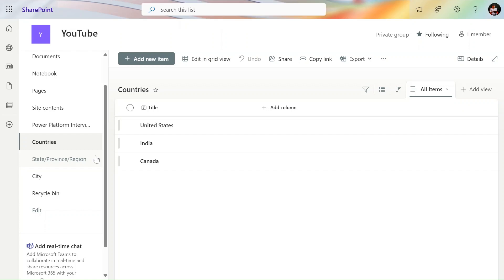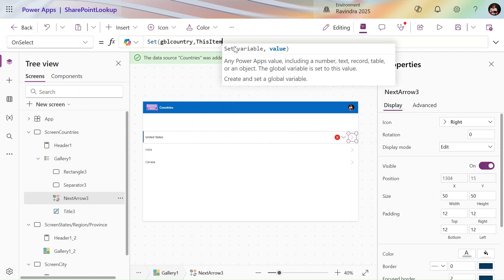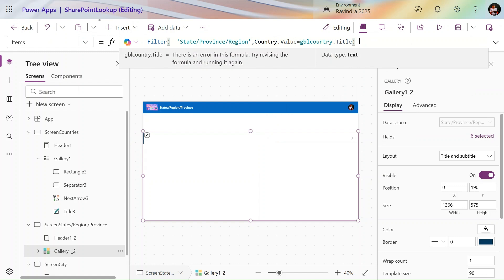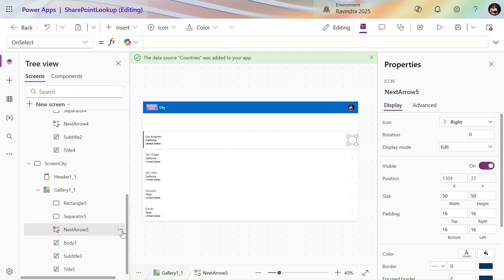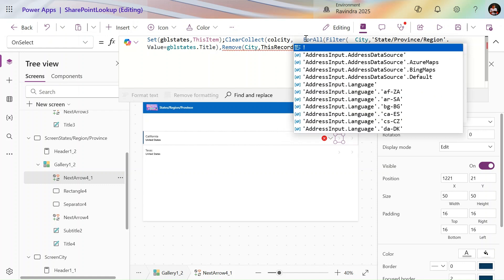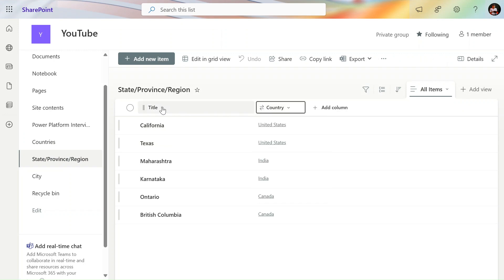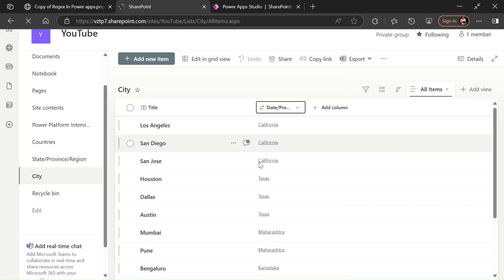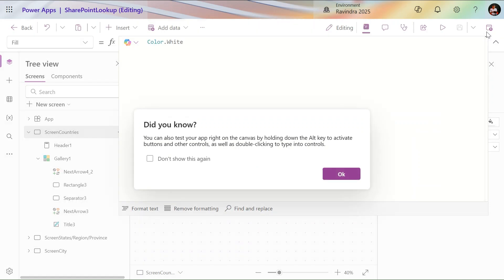SharePoint Lookup Column in Power Apps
About: In this video, I demonstrate how to display one-to-many relationships or lookup records in Power Apps. I also guide you through performing CRUD operations—Create, Read, Update, and Delete on these related records within your app.

 🔗 Power Apps & SharePoint Lookup Integration

1 How to Use SharePoint Lookup Columns in Power Apps
2 Display Related Records from SharePoint Lookup in Power Apps
3 Edit and Update Lookup Data in Power Apps Forms
4 Working with Multiple SharePoint Lookups in Power Apps
5 Troubleshooting Common Issues with Lookup Columns in Power Apps

 🔁 Relationships & Cascading Features

6 Creating One to Many Relationships in Power Apps
7 How to Build Cascading Dropdowns Using SharePoint Data
8 Linking SharePoint Lists with Lookup Columns in Power Apps
9 Parent Child Data Display in Power Apps
10 Power Apps: Cascading Combo Boxes Explained

 🛠️ CRUD Operations & Data Management

11 Performing CRUD Operations on Lookup Records in Power Apps
12 Power Apps Gallery with Related Records from SharePoint
13 Build a Master Detail Form in Power Apps
14 Filtering SharePoint Lookup Columns in Power Apps
15 Auto Populate Fields Based on Lookup Selection in Power Apps

 🧹 Modifications & Maintenance

16 How to Delete a SharePoint Lookup Column Without Breaking Power Apps
17 Updating Power Apps After Removing Lookup Columns
18 Refactoring SharePoint Data Structure in Power Apps
19 Switching from Lookup Columns to Relationships in Dataverse
20 Best Practices for Managing Relational Data in Power Apps